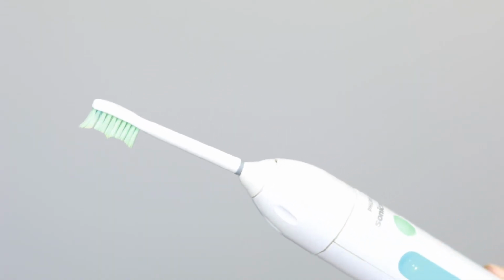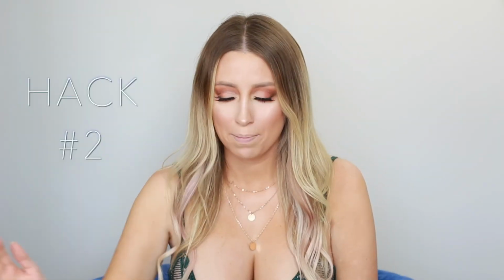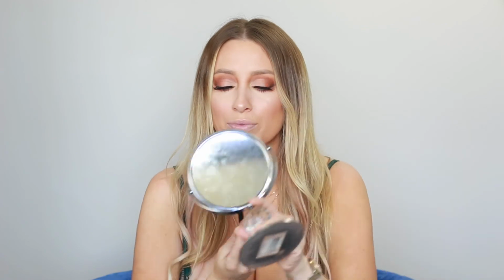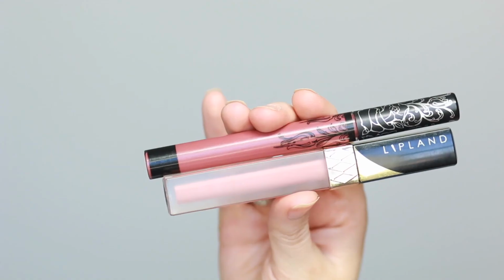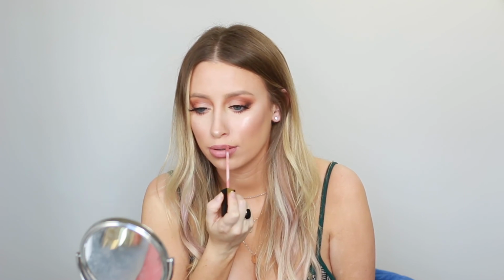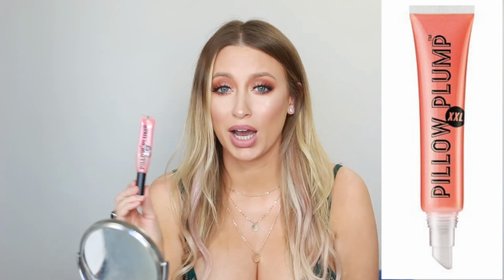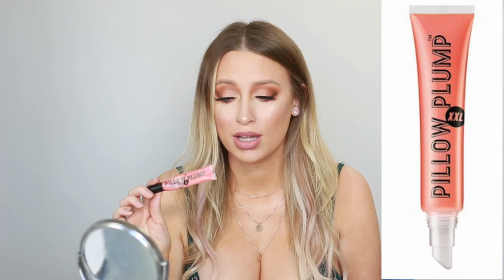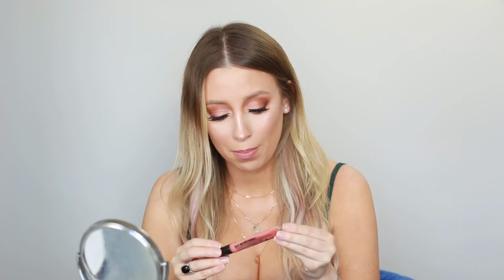HOW TO GET BIGGER LIPS (NATURALLY) | TOP 5 HACKS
HOW TO GET FULLER LIPS (NATURALLY)

Hey guys! If you have always wondered how to get bigger lips (naturally) watch my top 5 hacks for fuller lips! They will make your lips appear bigger!  I love the look of full lips but am not ready to commit to lip injections so I have found these tips and tricks to work wonders! 💋

Snap cara_lovello